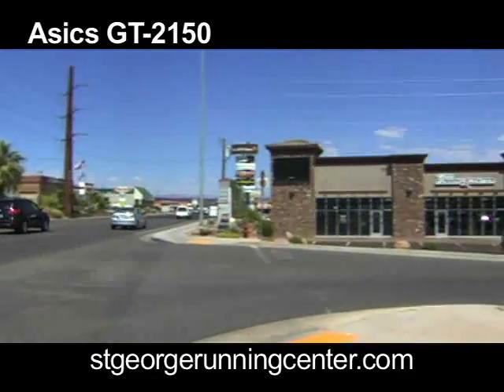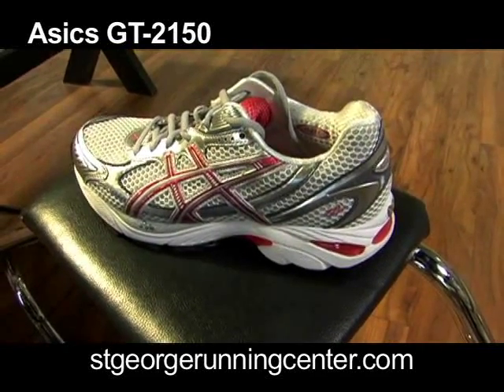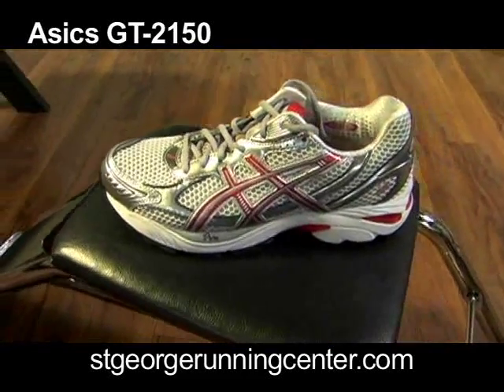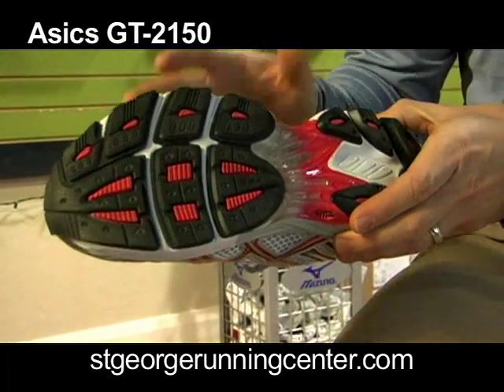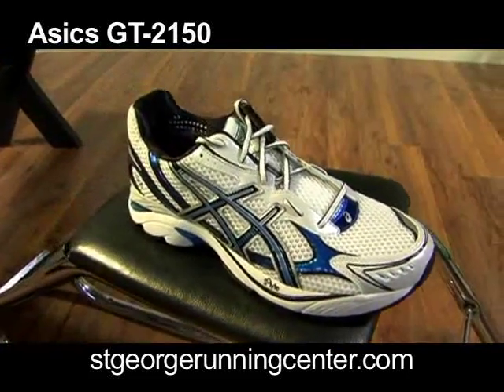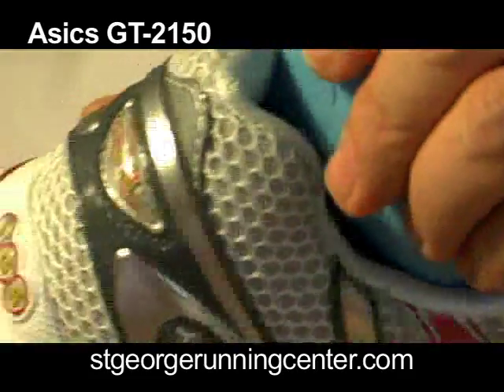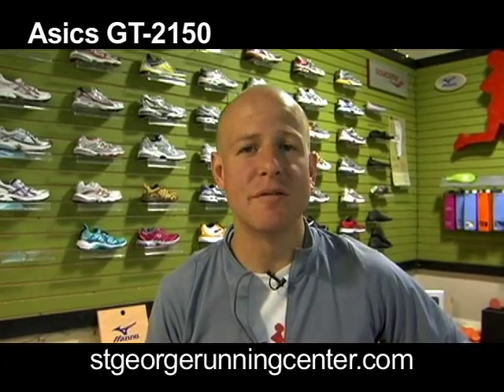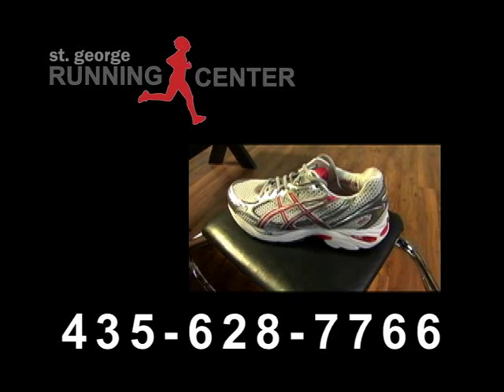Asics GT-2150 Product Description Video by St. George Running Center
stgeorgerunningcenter.com.  Owner, Steve Hooper gives a brief evaluation and analysis of the Asics GT-2150 running shoe.